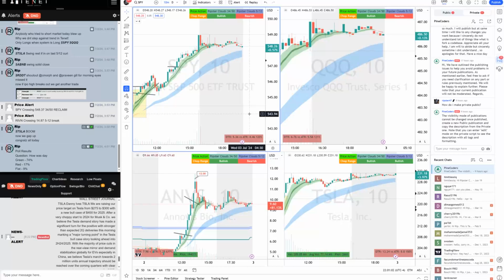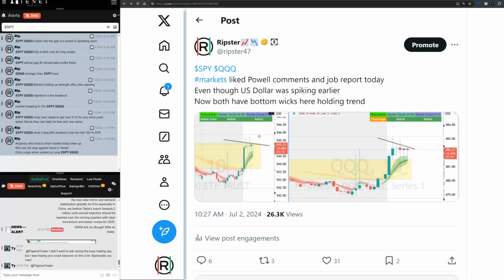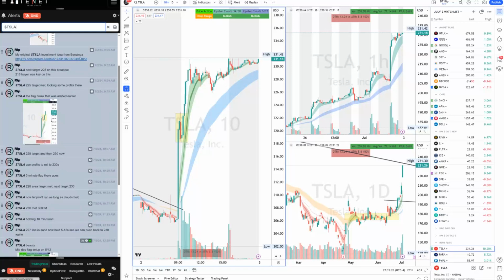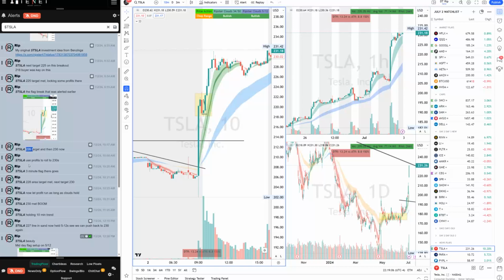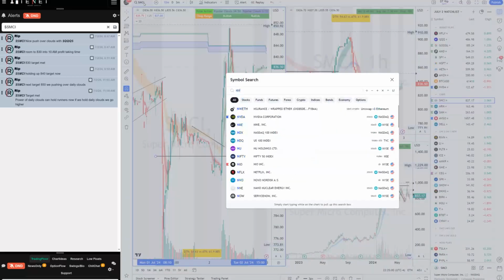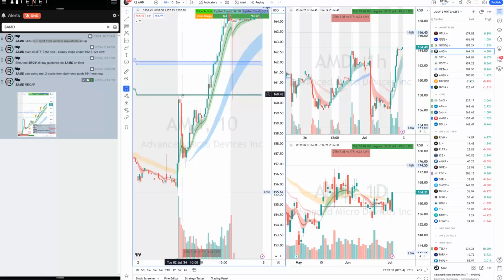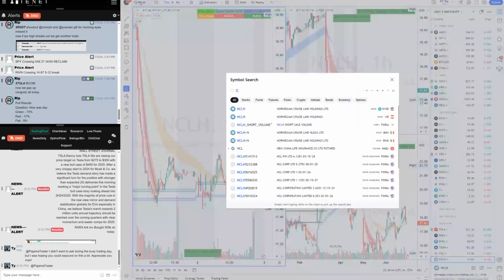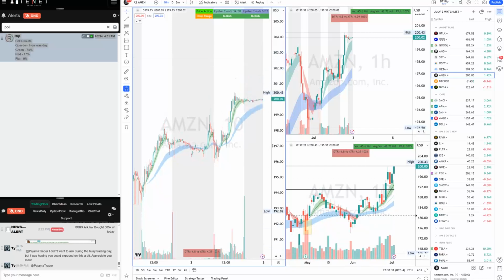How Ripster Times Trend Days & Reversal Setups at the Open $SPY $QQQ $TSLA $AMD $NVDA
In this session, Ripster walks through how he identifies market trends and reversals right at the open using his EMA Cloud System. Learn how to read early price action, manage risk, and use trade setups shared in the gameplan.

📌 Key Chapters:
00:00 Gameplan + Watchlist + Levels
02:56 $SPY $QQQ Long Trend Setup
07:41 $TSLA Breakout Long
13:26 $SMCI Long Opportunity
15:18 $NVO Short – Risk Management Example
16:02 $LLY Morning Short Recap
17:14 $CHWY Short Setup
17:58 $AMD Long Setup with 34/50 Curl
19:51 $ABNB Gap Swing Recap
21:44 $NCLH $CCL Morning Longs + Midday Fades
22:36 $NVDA End-of-Day Long
23:32 $DHI $LEN Short Recaps
24:19 $AAPL $GOOGL $NFLX Review

Ripster is the creator of the EMA Clouds trend-following system. He focuses on educational trading content with risk-managed strategies and trade recaps based on structured systems and setups.